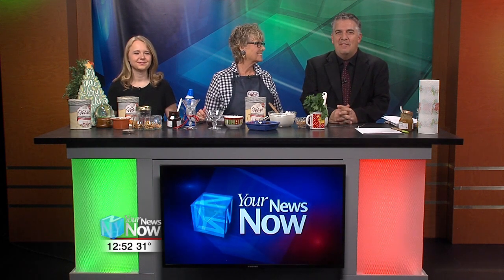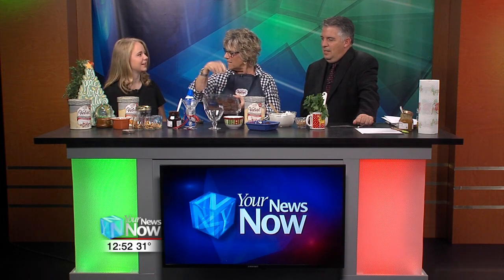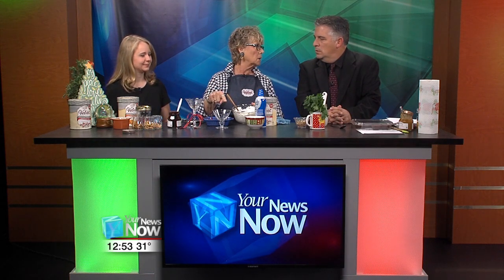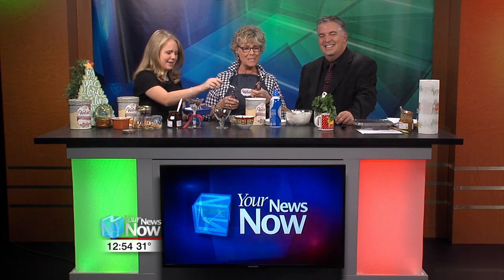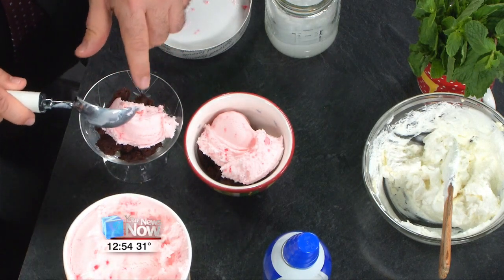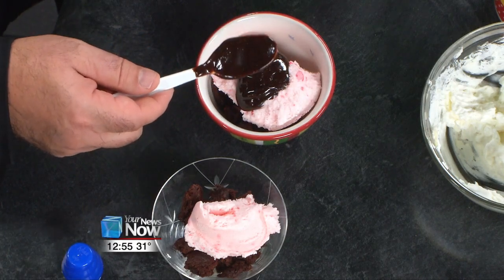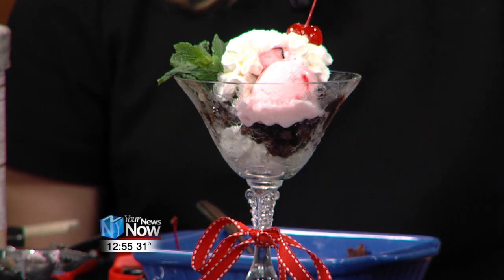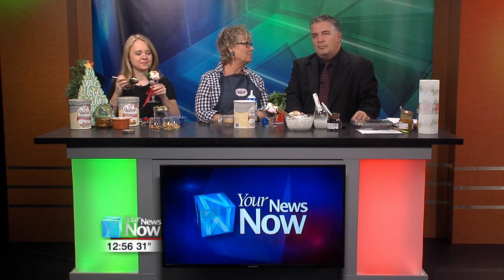Ice Cream Segment